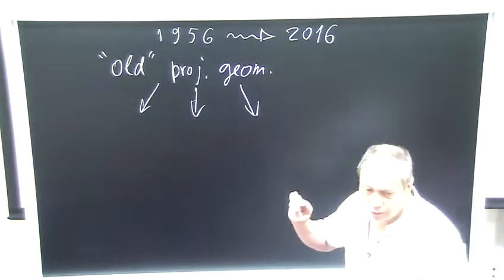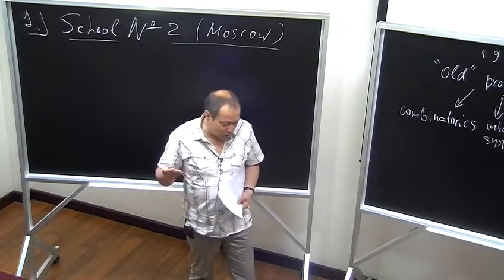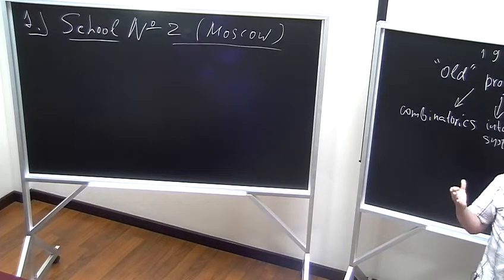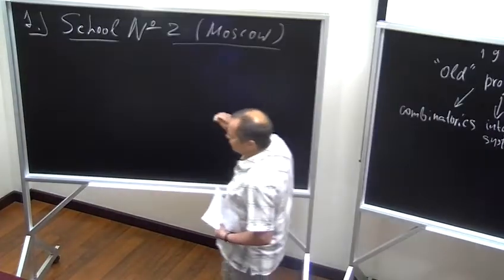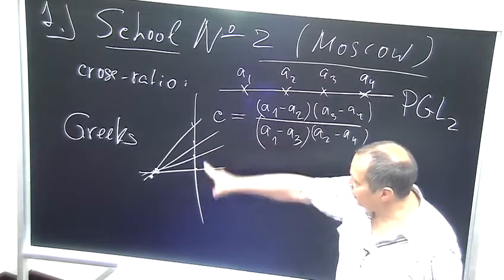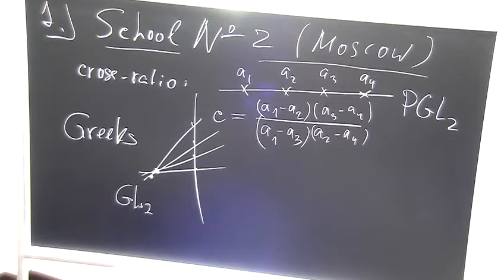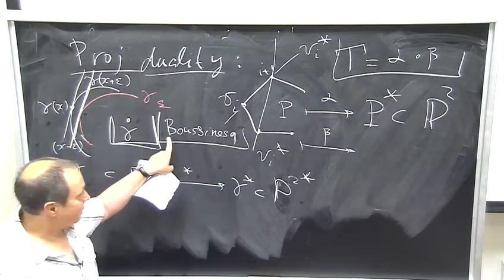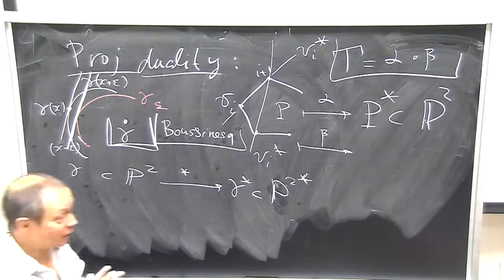Projective geometry old and new. From 1956 to 2016 - Valentin Ovsienko, University of Reims [2016]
The ideas of projective geometry have a certain « universality » and appear in many different fields of mathematics and physics. As mathematics itself, the destiny of this old area is to remain forever young… The goal of this talk is to illustrate this universality on contemporary examples; our main characters are the Schwarzian derivative, S, and the pentagram map, T. I will explain what this S and T have in common.

Valentin Ovsienko, University of Reims
Monday, June 13, 2016 08:59 - 09:43
Projective geometry old and new. From 1956 to 2016